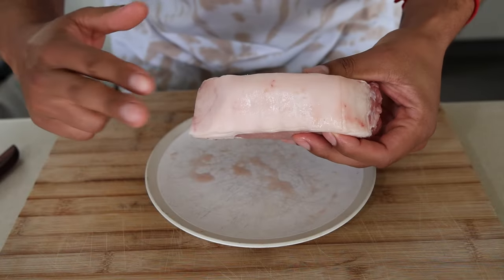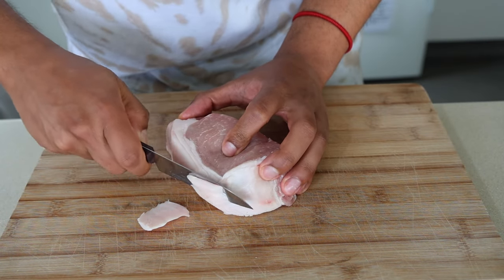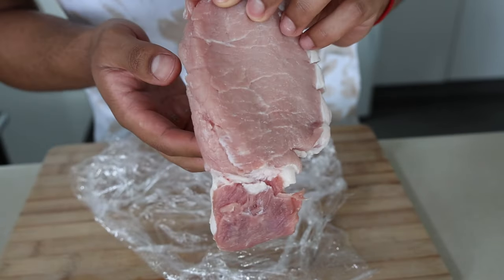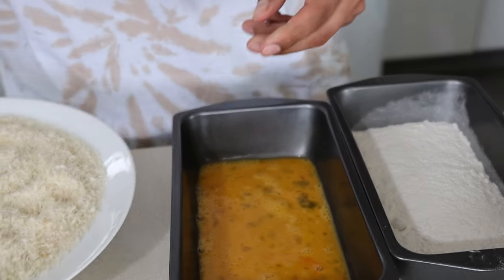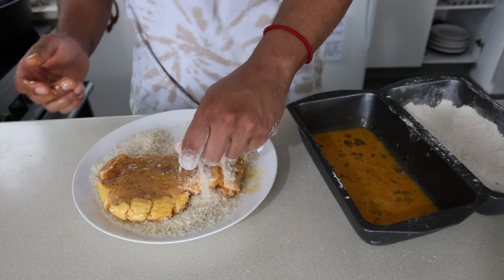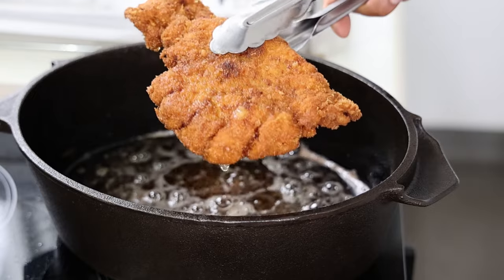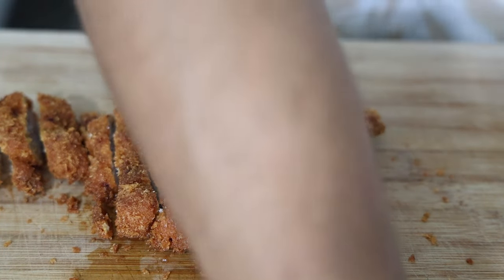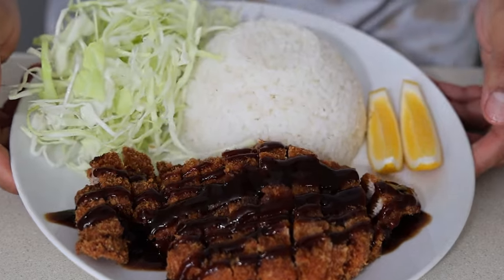How to make Tonkatsu that's not SOGGY | Crispy Japanese pork cutlet Tonkatsu recipe | Cooking vlog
There's a reason this simple & easy to make meal is a fan favourite among EVERYONE that's tried it. Tonkatsu is easy to make if you follow my recipe!